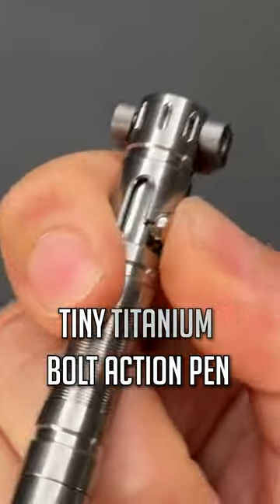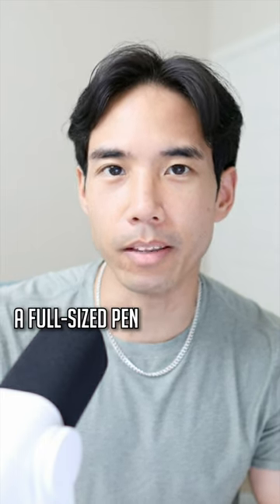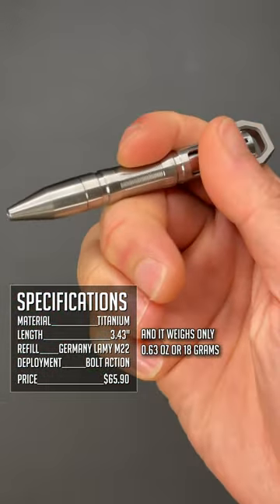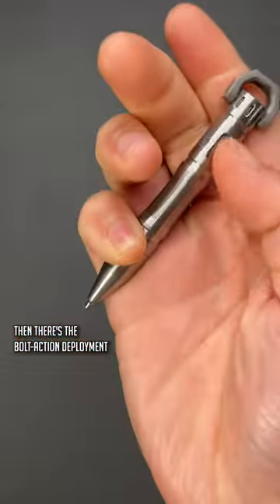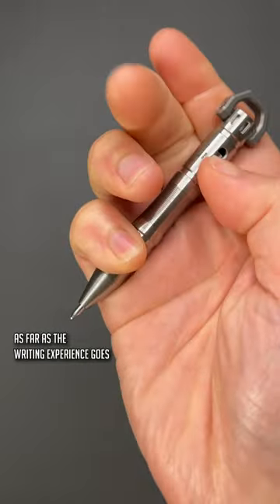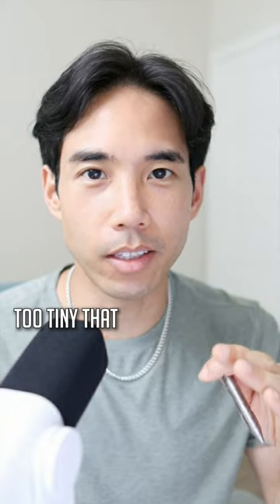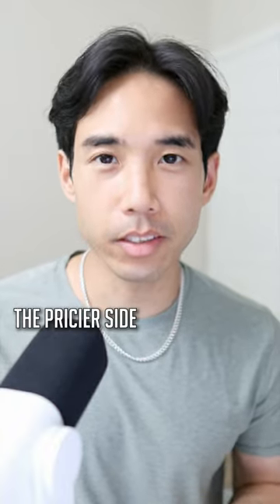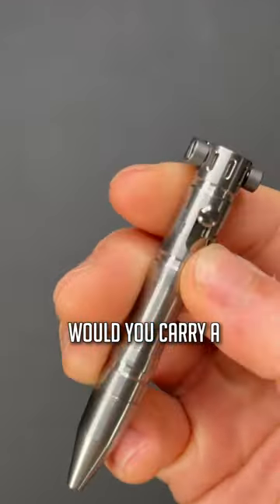Titanium + Bolt Action = The BEST Keychain Pen?